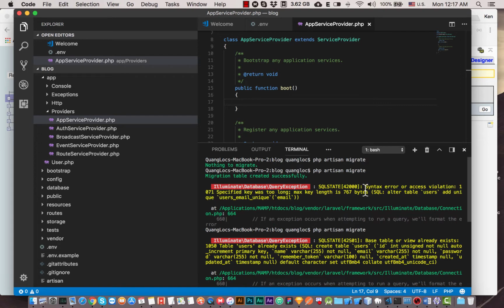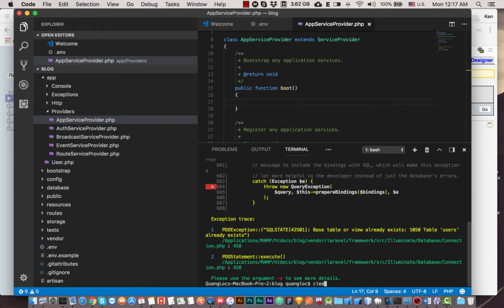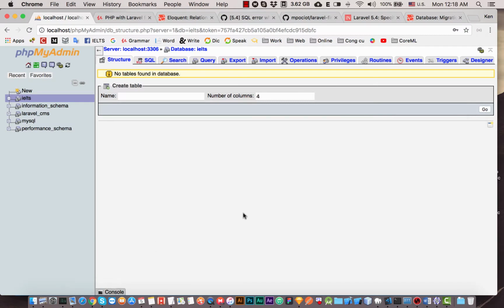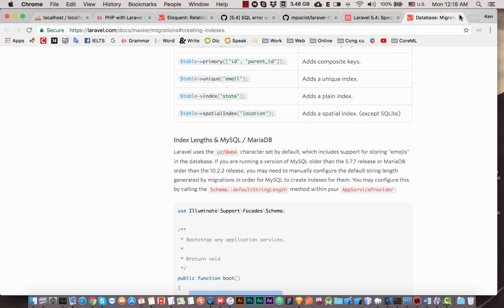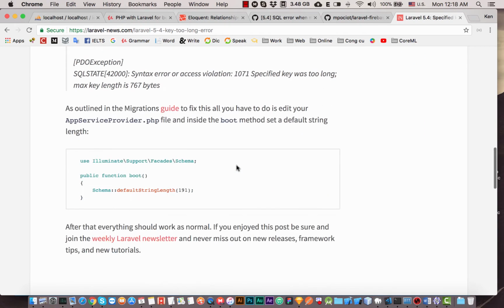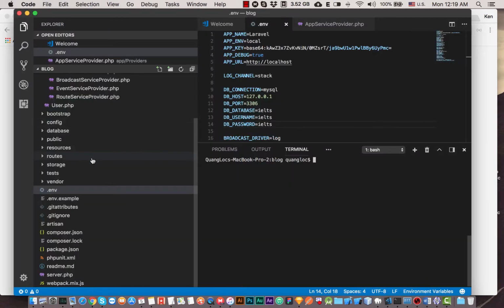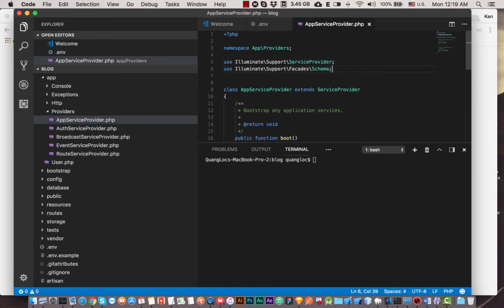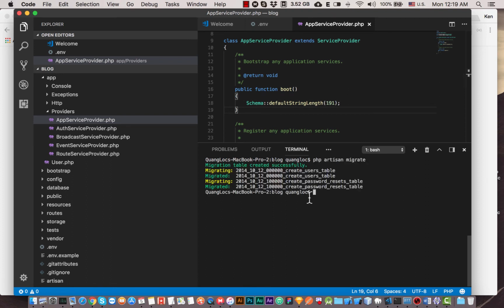How to fix specified key was too long error laravel 2018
[Illuminate\Database\QueryException]
SQLSTATE[42000]: Syntax error or access violation: 1071 Specified key was too long; max key length is 767 bytes (SQL: alter table users add unique users_email_unique(email))

[PDOException]
SQLSTATE[42000]: Syntax error or access violation: 1071 Specified key was too long; max key length is 767 bytes